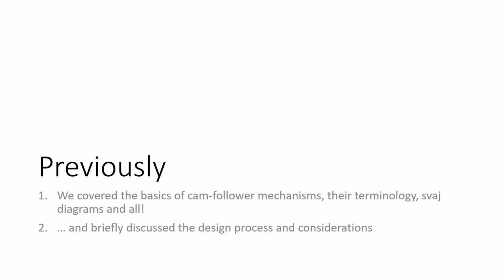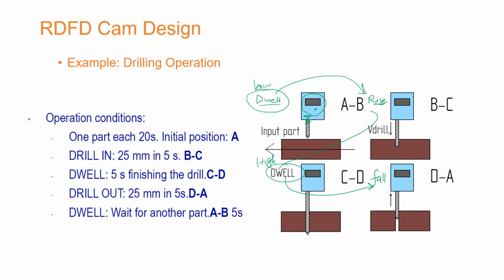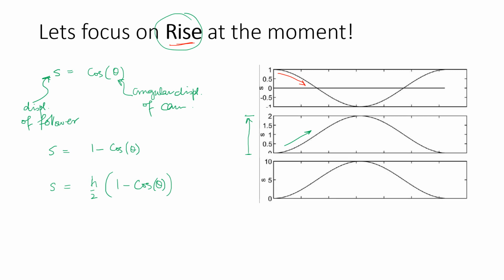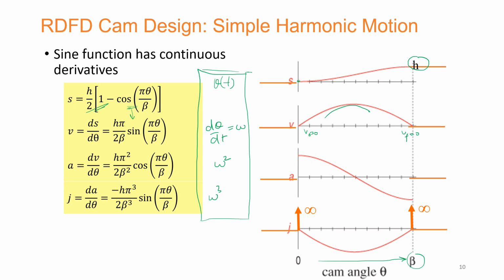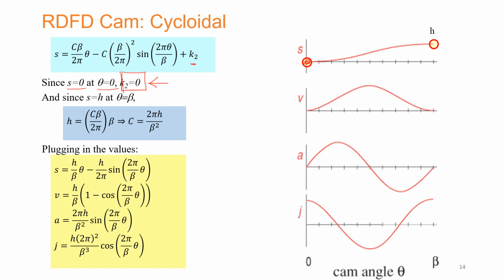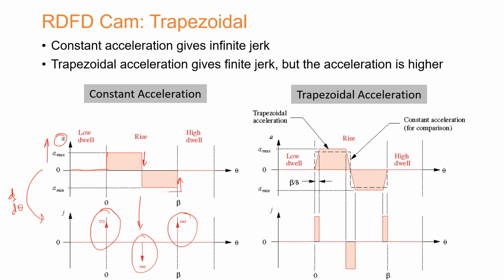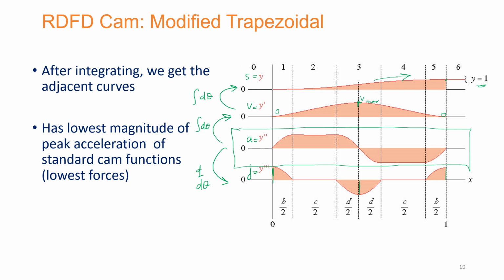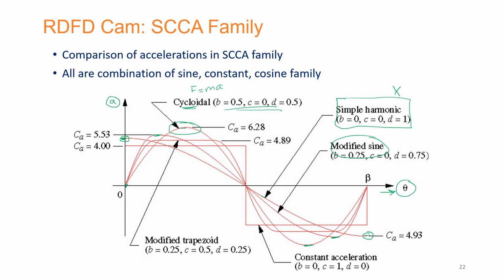Cam Follower Mechanisms: Designing Cam-Profiles (part 1)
This video is aimed to design cam-profiles. The discussion starts from a basic Rise-Dwell-Fall-Dwell cam with straight line segments and then gradually incorporates different functions on the basis of svaj diagrams with an aim to improve upon the kinematic performance of such mechanisms. The functions include, sinusoids, cycloids, modified-trapezoids and modified-sinusoids.

Department of Mechatronics and Control Engineering, University of Engineering and Technology, Lahore, Pakistan.